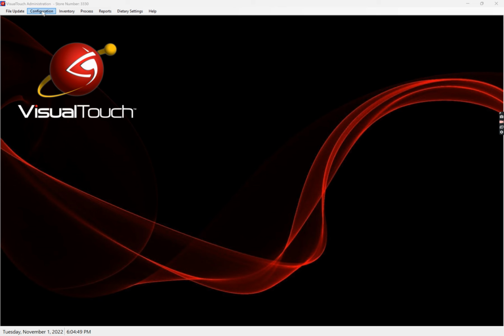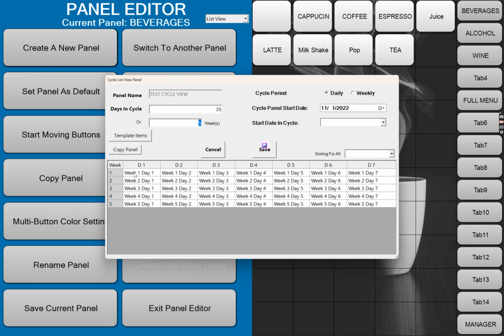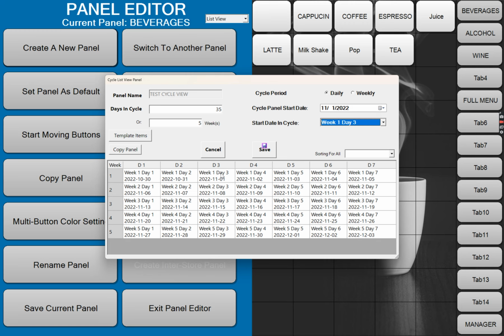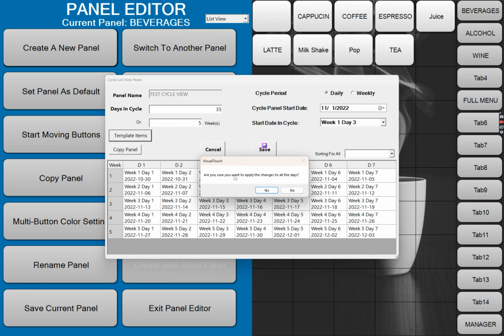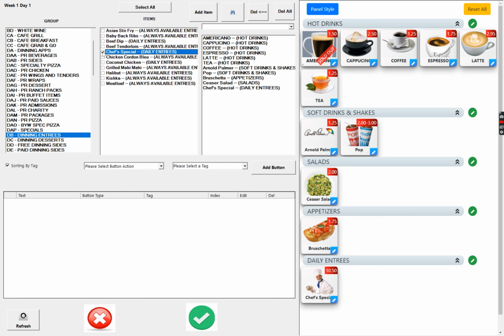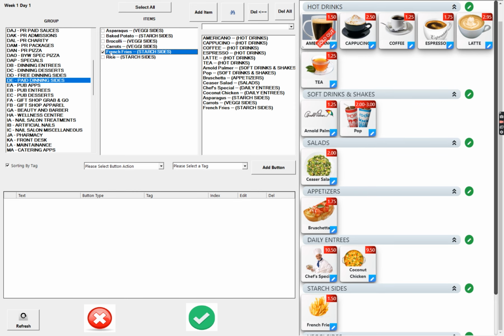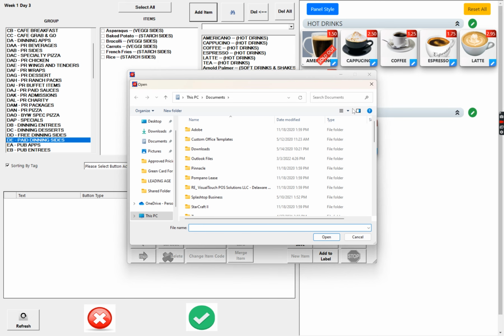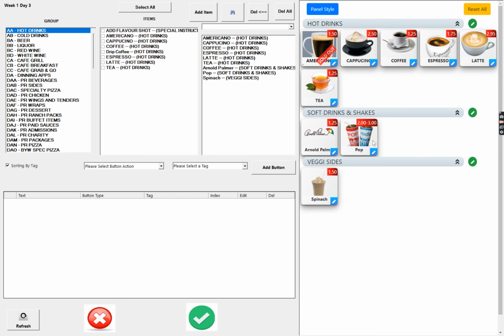Lesson 15 3 Intro To List View Cycle Menus